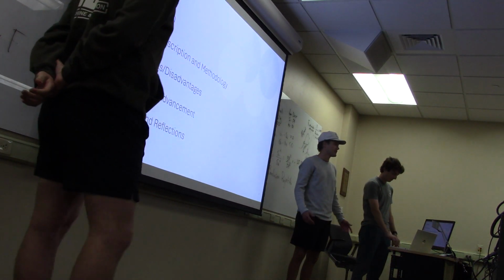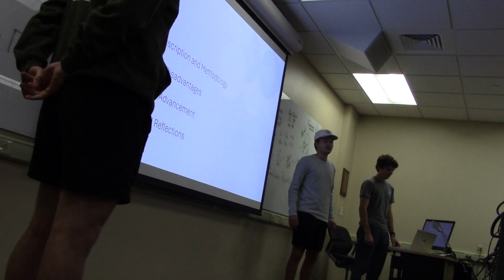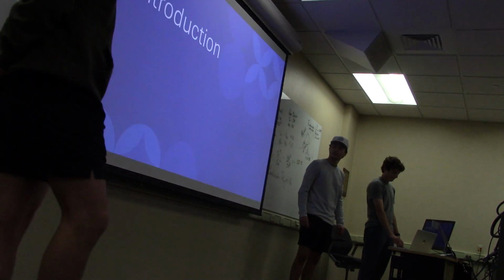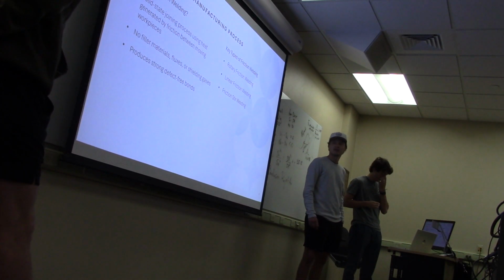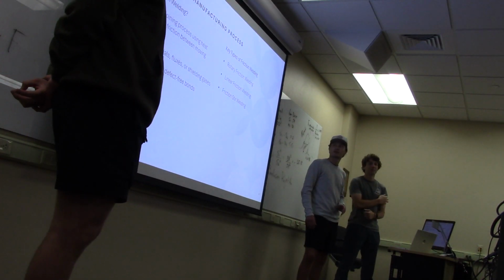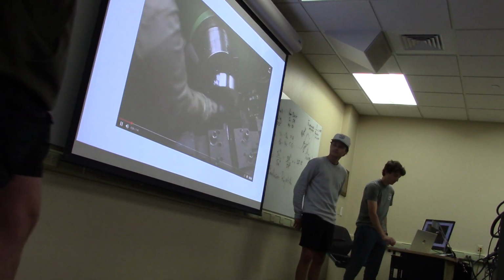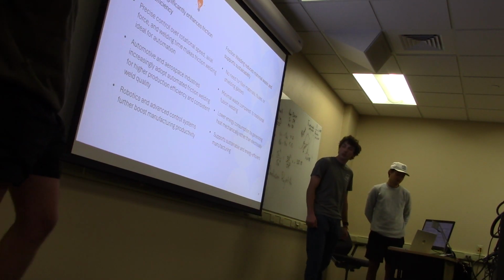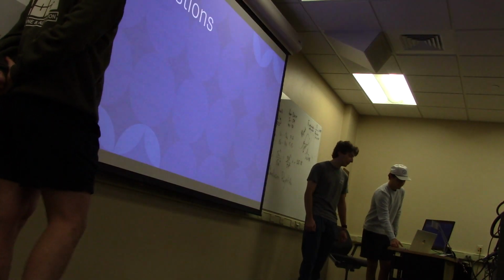ISyE 415_S25_Friction Welding